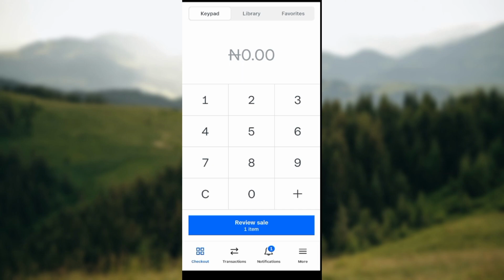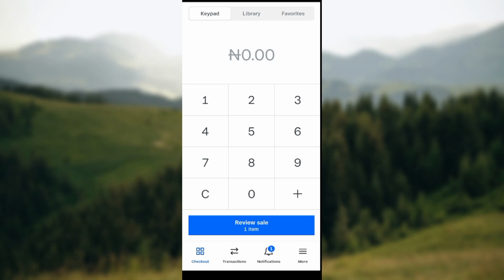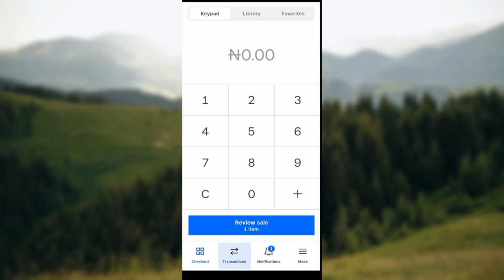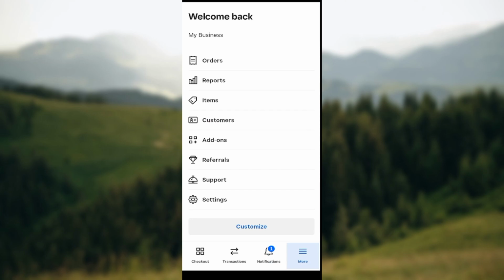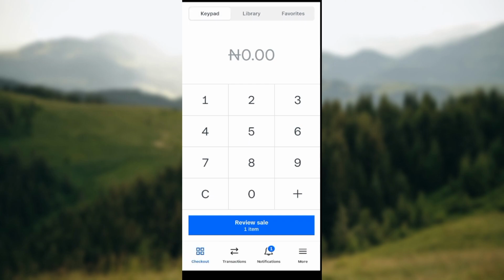How To Withdraw Money On Square (Quick Tutorial)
In this video I will show you How To Withdraw Money On Square. It would be good if you watch the video until the end so that you don't miss important steps.